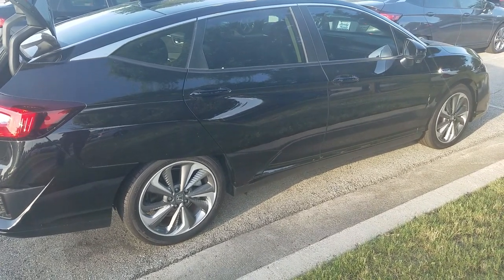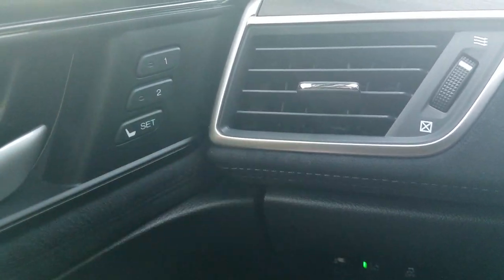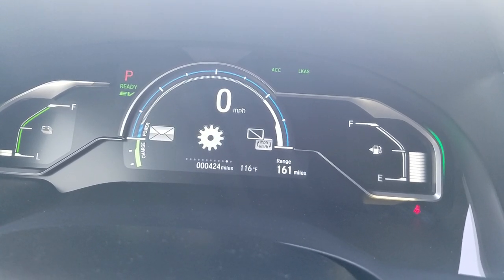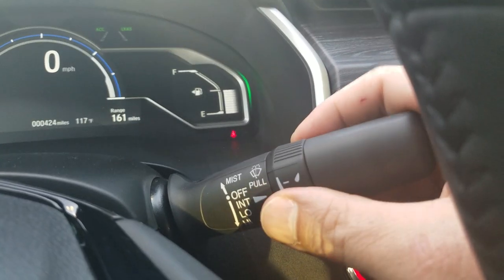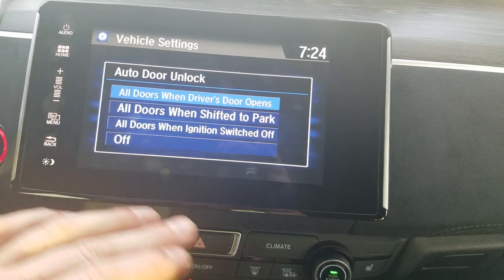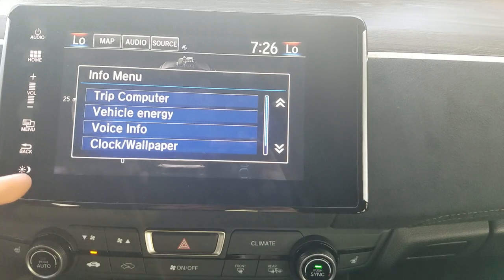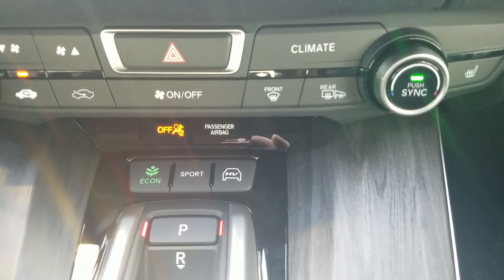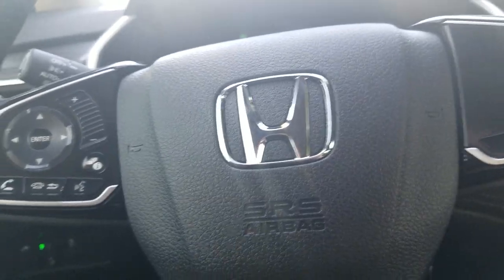2018 Honda Clarity Touring quick review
This is a quick review over the features and functions in the 2018 Honda Clarity touring. If you were considering purchasing one, or have already purchased one this is a nice refresh on what the car has to offer.